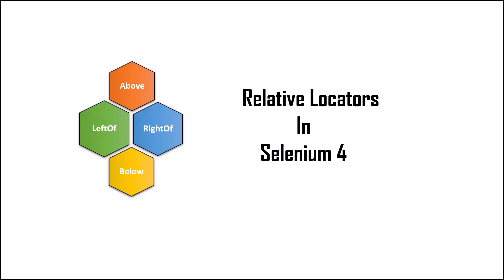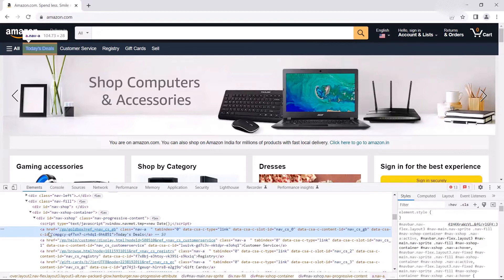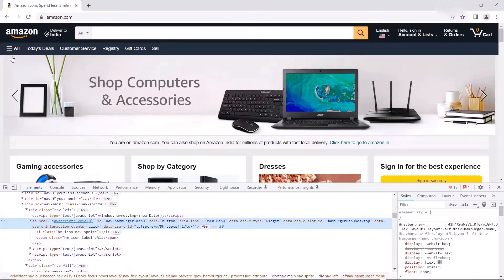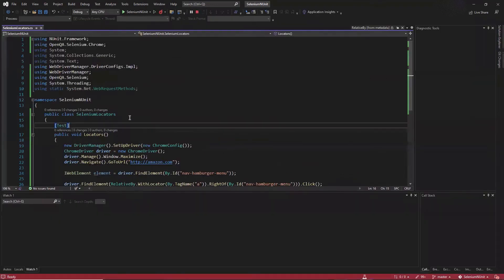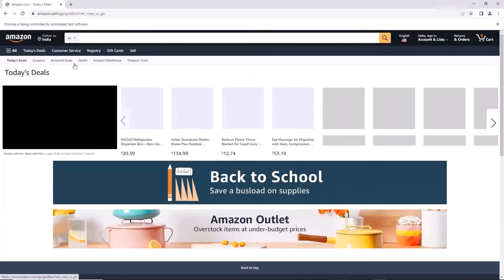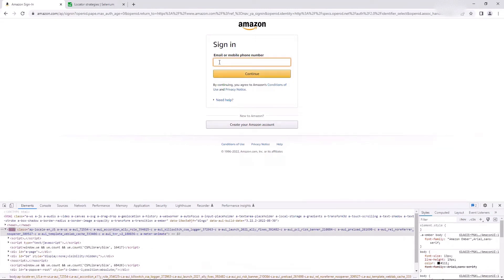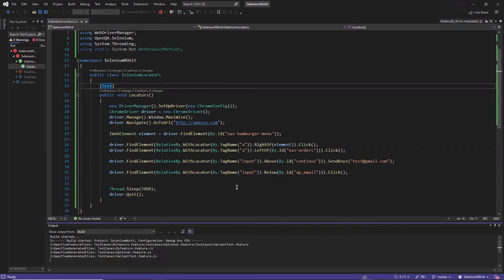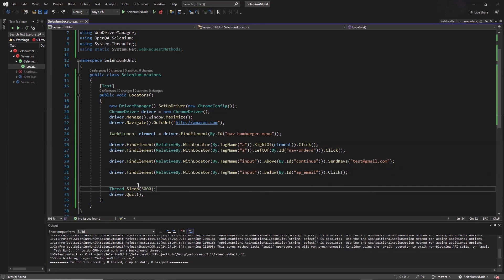What are Relative Locators in Selenium 4 | How to use them to locate web elements| Practical Example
In this video, I'll discuss relative locators introduced in Selenium 4.
We see the practical example of how to locate elements relative to other elements.